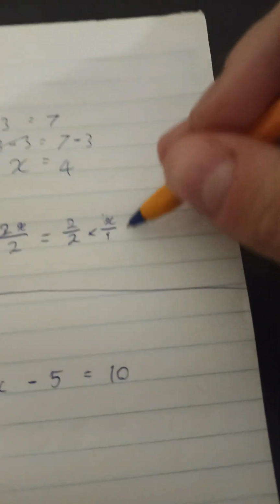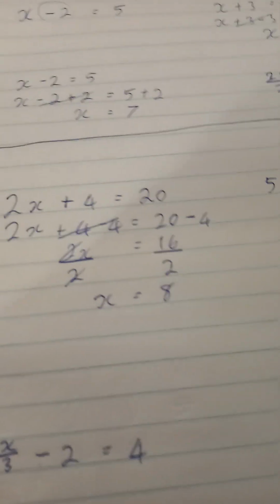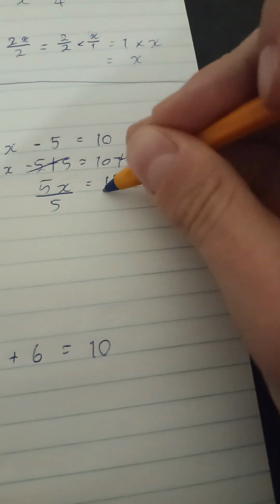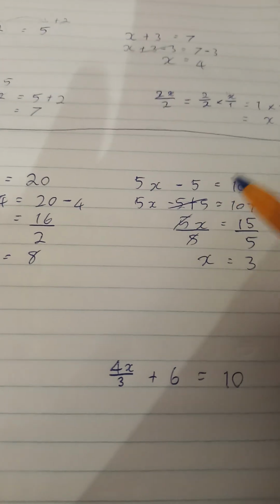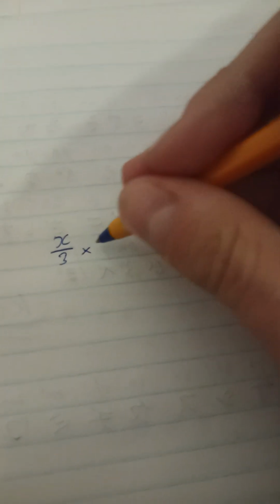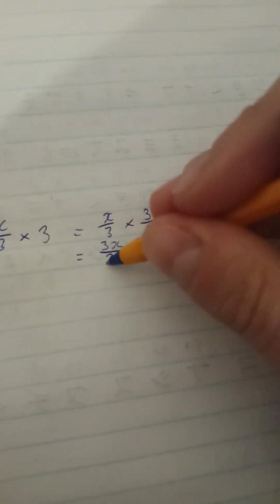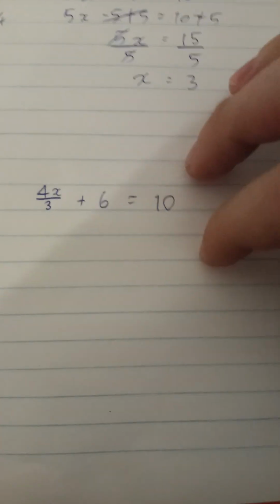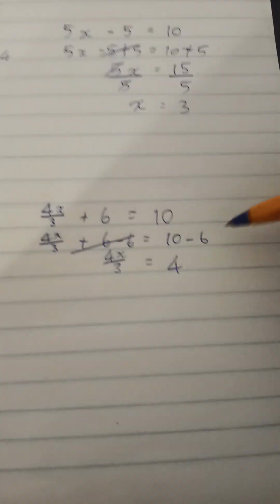Multiplication and Division when Solving for X, but it's Cancellation Method!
Learn how to solve for x when dealing with multiplication and division. Method on cancelling out one side that includes x.